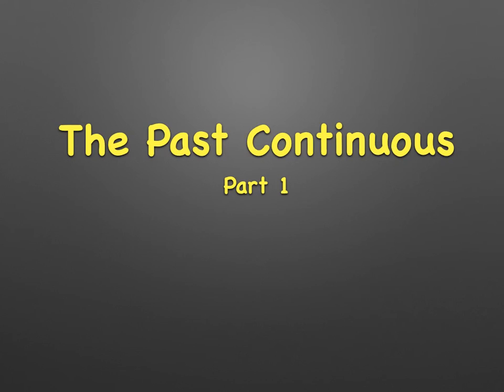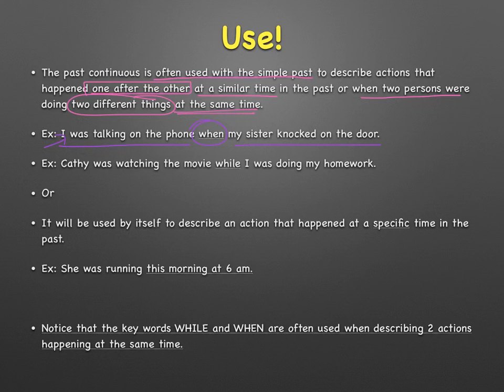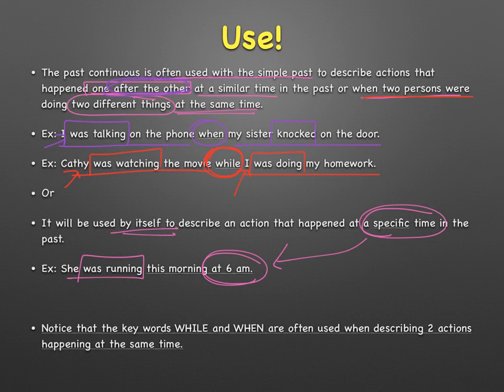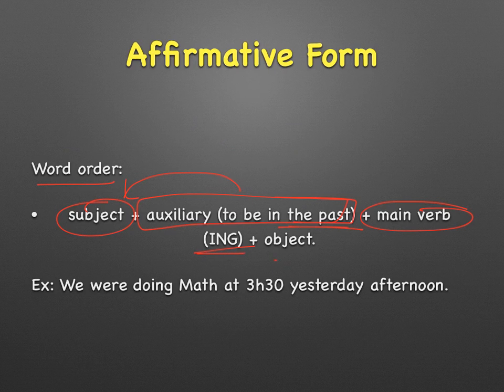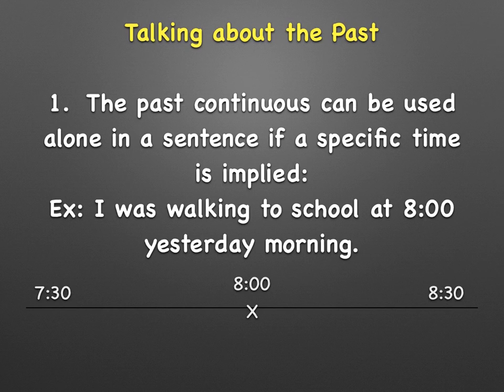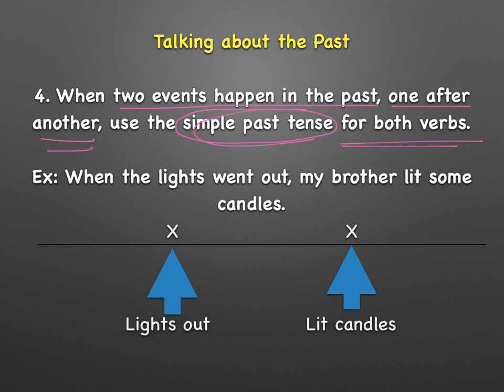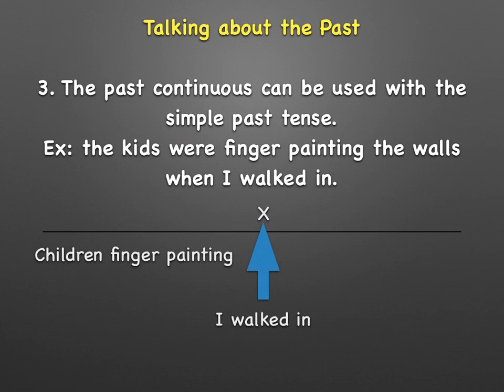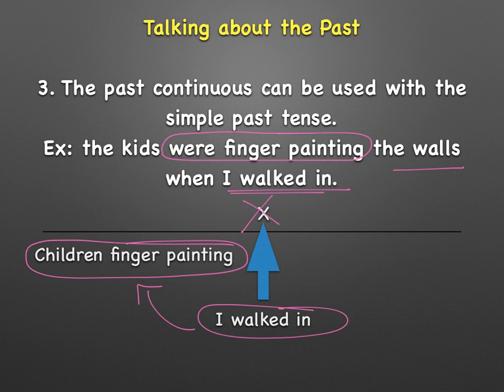past continuous part 1